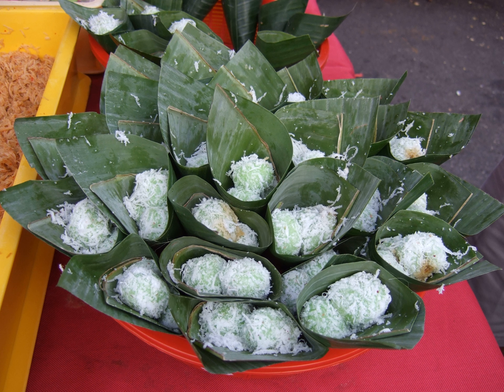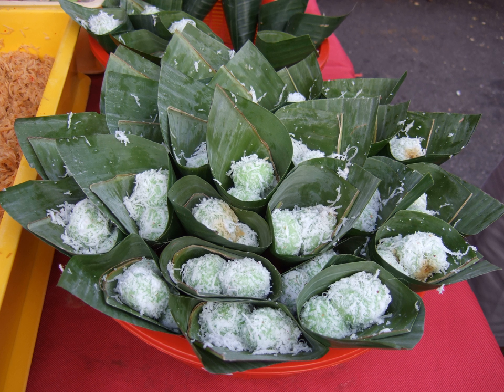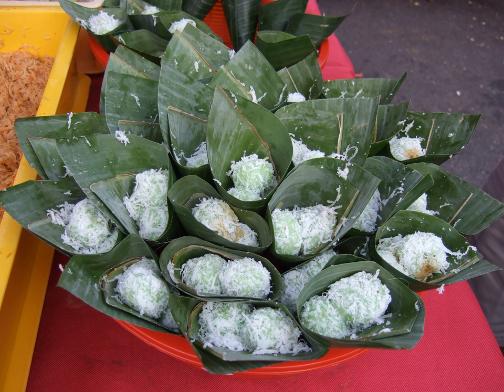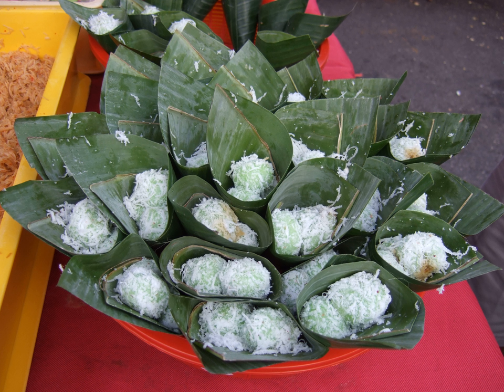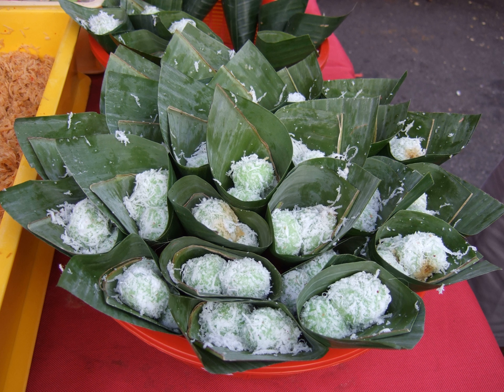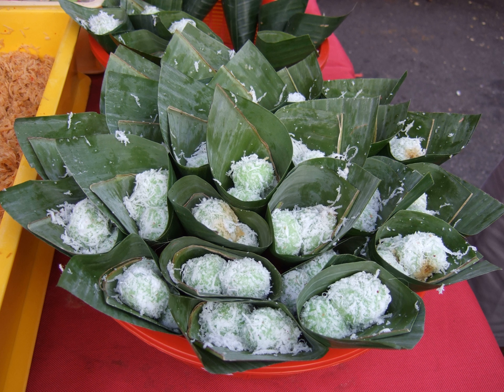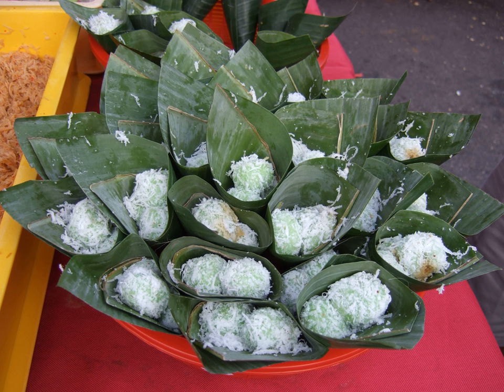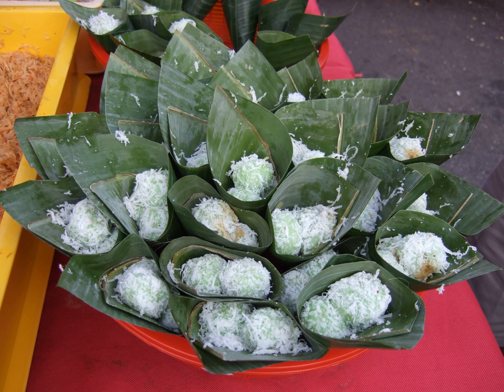Klepon | Wikipedia audio article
This is an audio version of the Wikipedia Article:
Klepon

SUMMARY
Klepon (pronounced Klê-pon) or  Onde-onde (pronounced Ondé-ondé) is a traditional green-coloured balls of rice cake filled with liquid palm sugar and coated in grated coconut. The sweet glutinous rice balls is one of popular Indonesian kue, and it is commonly found in Indonesia, Malaysia, Brunei and Singapore.